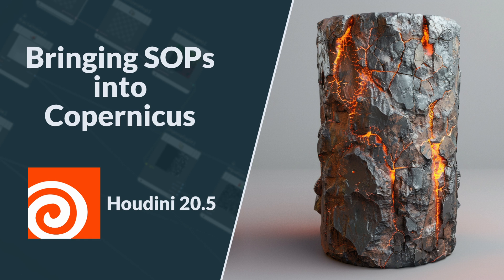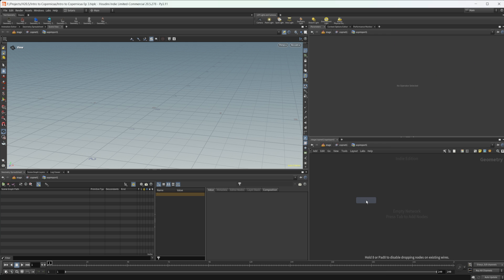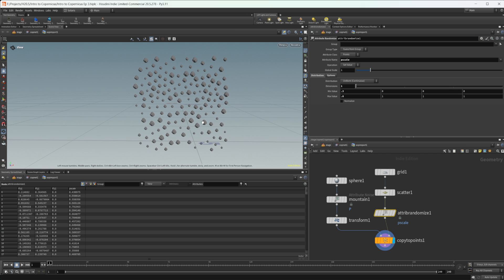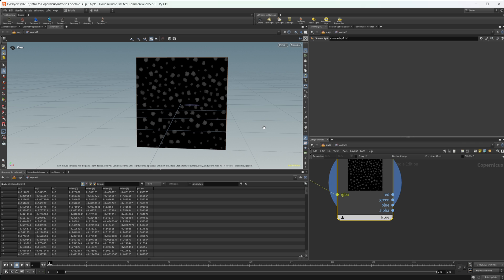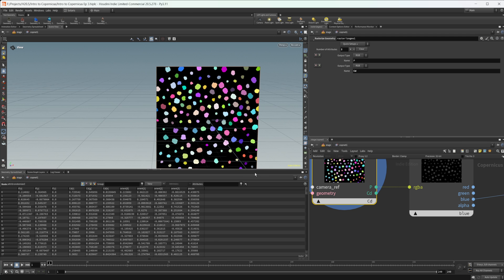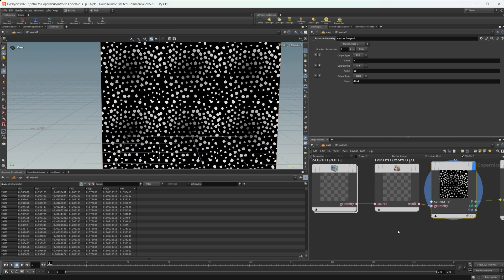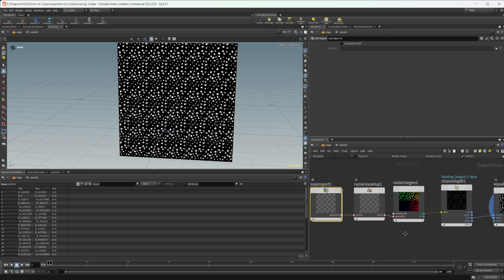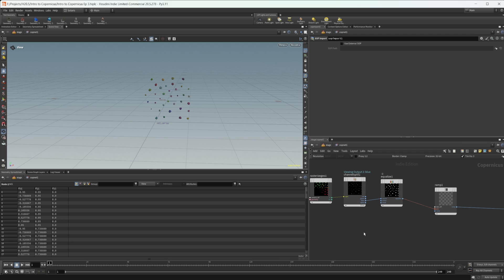Bringing SOPs into COPs | Intro to COPs | Houdini 20.5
Learn how to bring information from SOPs into the new Copernicus, COPs, context in Houdini. Discover techniques to seamlessly transfer data between SOPs and COPs and make the information tile perfectly. Learn to integrate geometry and procedural data into textures.